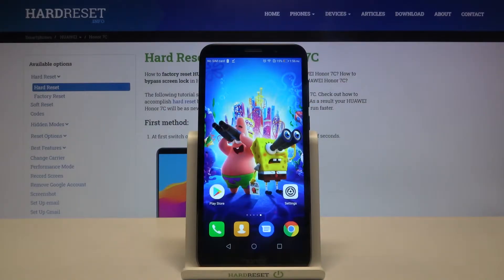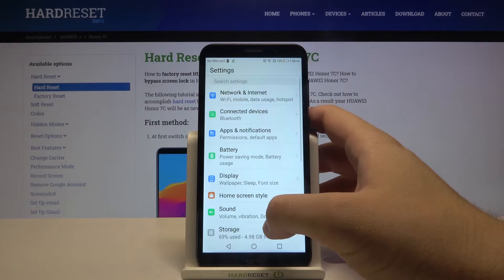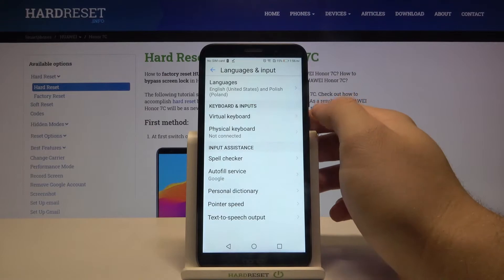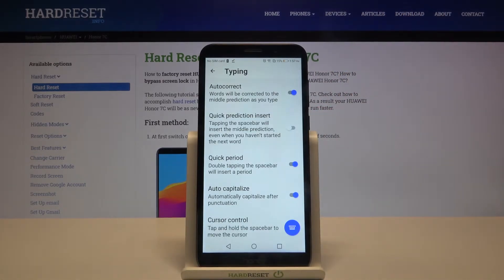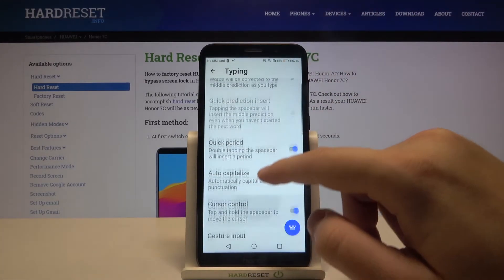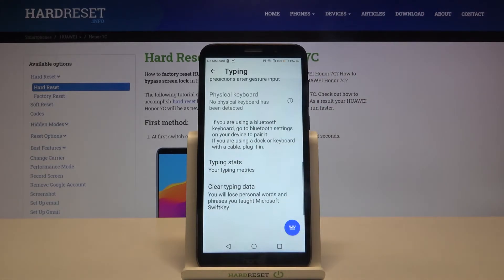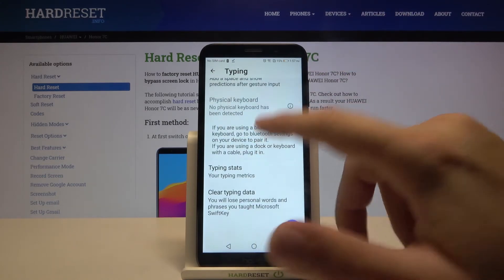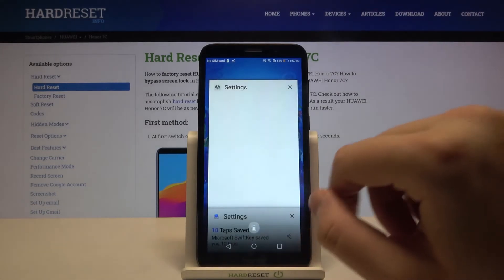Text Correction Option in HUAWEI Honor 7C – Enter Keyboard Features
By activating this Text Correction Option on your HUAWEI Honor 7C, you'll no longer make any grammatical, lexical, and punctuation mistakes in the text. In addition, this feature can automatically write your often used words, which will significantly speed up the time of writing text using the keyboard. To find out how to quickly and easily activate this option - watch ur tutorial to the end!

How to Activate Text Correction in HUAWEI Honor 7C? How to Use Text Correction in HUAWEI Honor 7C? How to Turn on Text Correct in HUAWEI Honor 7C? How to Turn off Autocorrect in HUAWEI Honor 7C? How to Enable Text Correction in HUAWEI Honor 7C? How to Switch On Text Correction in HUAWEI Honor 7C? How to Open Text Correction Options in HUAWEI Honor 7C? How to Find Text Correction Options in HUAWEI Honor 7C?